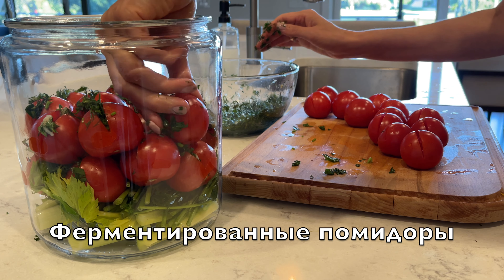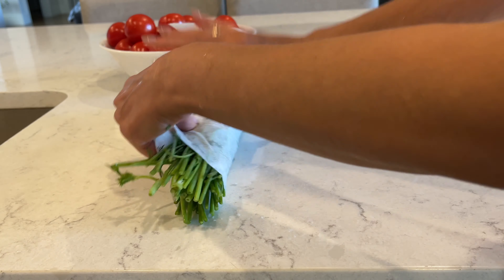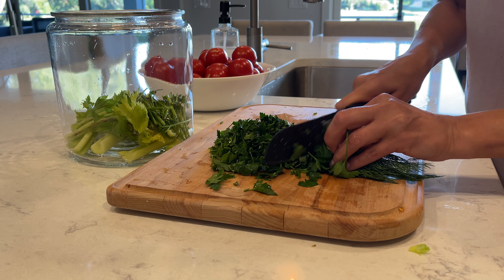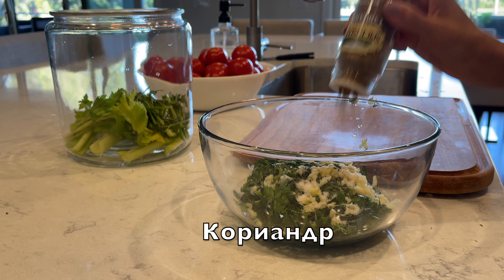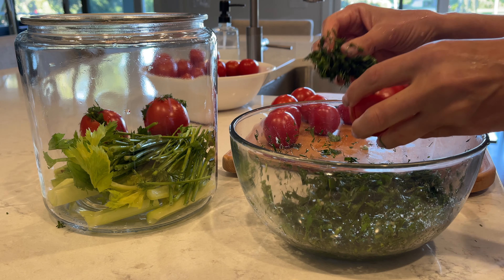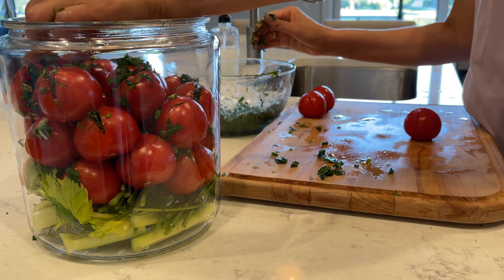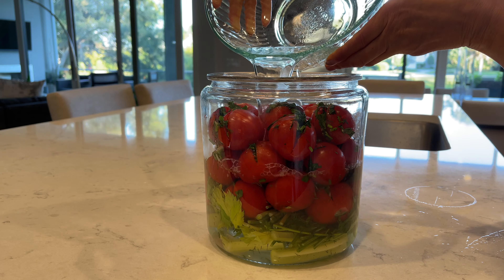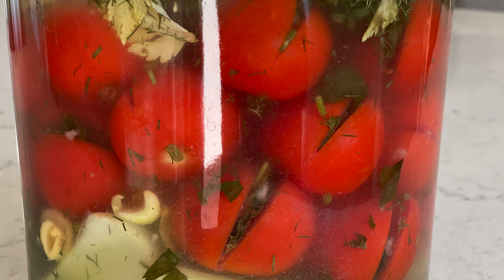Fermented Tomatoes With Herbs and Garlic | Ферментированные солёные помидоры. Делаю их только так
Hello my friends! Today I would like to share with you how to make Lacto Fermented  tomatoes that are rich in probiotics and they are good for gut health

For this delicious recipe I am using 4 pounds of tomatoes
Wash tomatoes and herbs
I like to use dill and parsley for this recipe
Wash your celery and cut them into pieces
put them into a jar
Cut the stems from your Herbs and put them into a jar for more flavor
 Chop Herbs
Clean 5 garlic cloves and press them
Add some ground coriander
Add half a teaspoon of black pepper
1 teaspoon of salt
Cut each tomato half way down
I recommend using very firmed tomatoes, not to ripe
Do the same  with the rest of your tomatoes
I use proportion 4 cups of Filtered water to 1 full tablespoon of sea salt
Don’t use iodized salt
Mix well
Pour it over the tomatoes
I mix an additional 2 cups of water to half a tablespoon of salt
Cover with a plate
your tomatoes has to emerge under the brine
Put some weight on the top
Keep it on a countertop for 3-4 days and then transfer it to refrigerator
This is how it looks after 3 days
Fermentation is still taking place in the fridge, but just at a much slower rate
After a week you can enjoy them as an appetizer
Приятного аппетита

5TB external hard drive